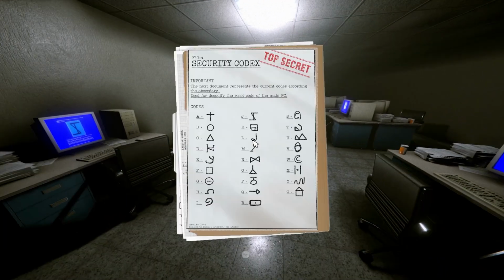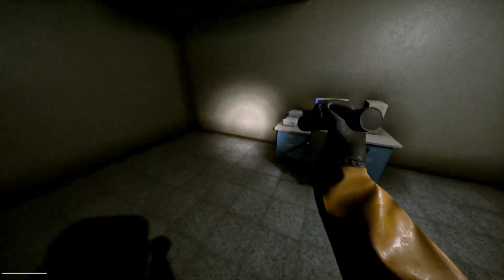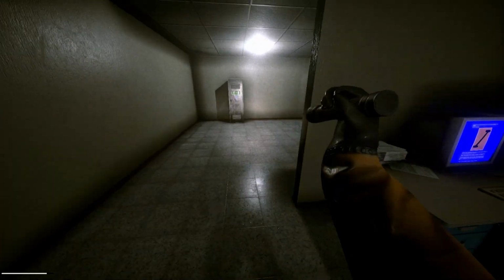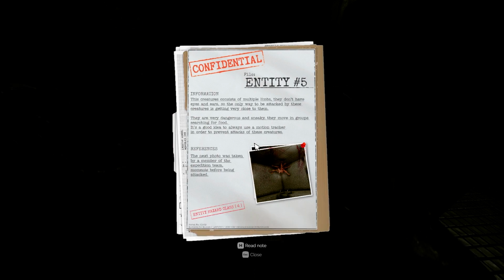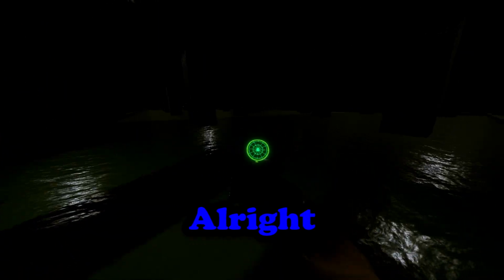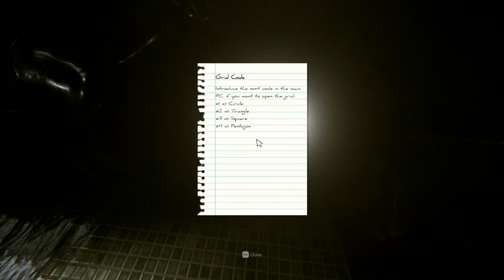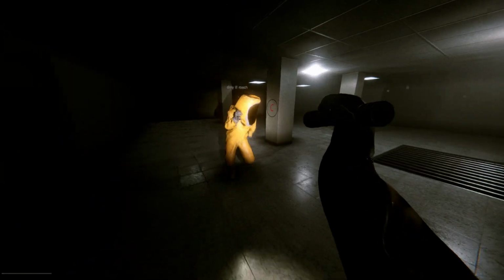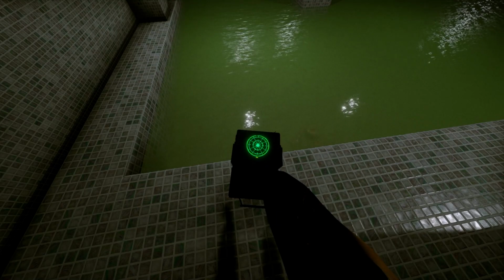We're Kitin 'em!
Justice and I are finally getting near the end of the game. Now we're introduced to a new entity. We'll be fine, right?